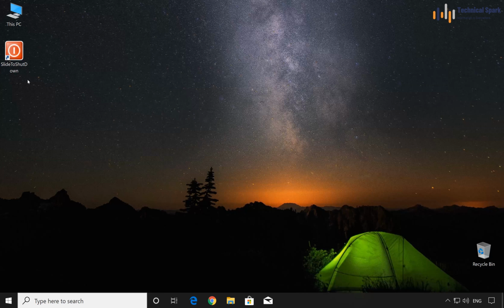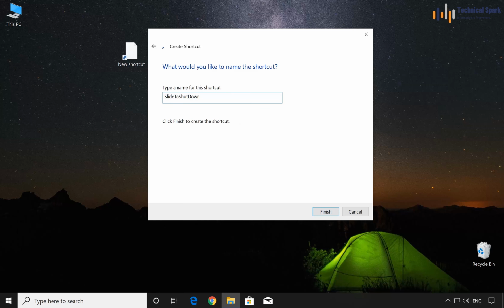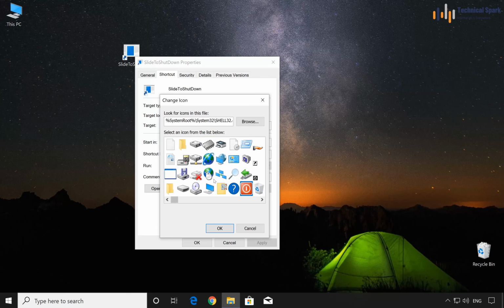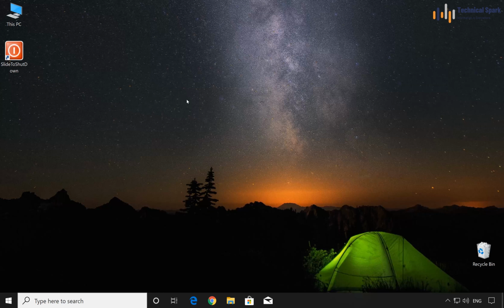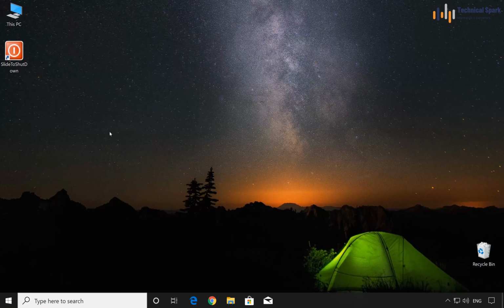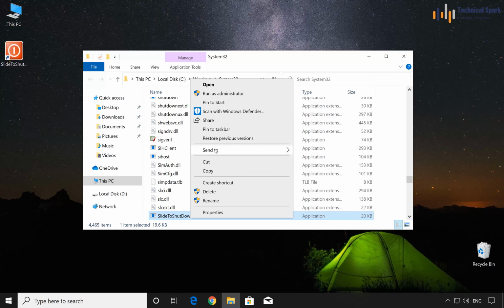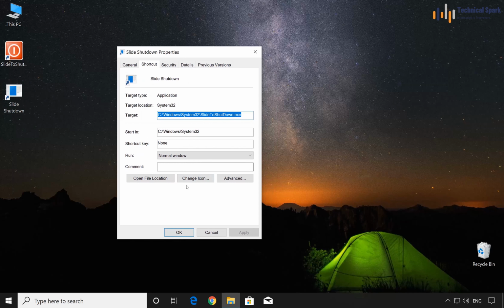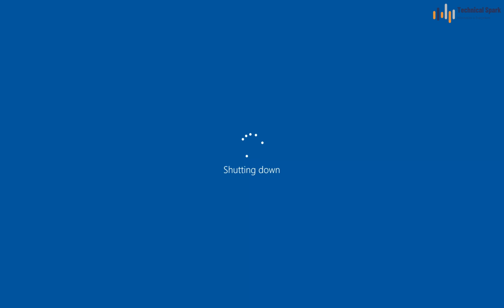Slide To Shutdown Your PC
Get Shutdown Button with sliding effect unique Windows 10 Shortcut Trick.

Slide To Shutdown Command: %windir%\System32\SlideToShutDown.exe

Technical Spark